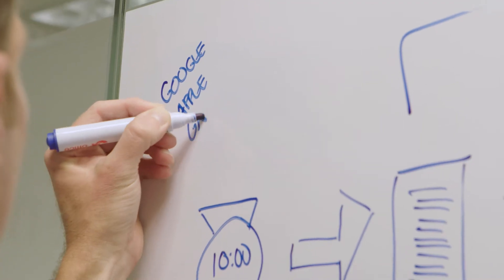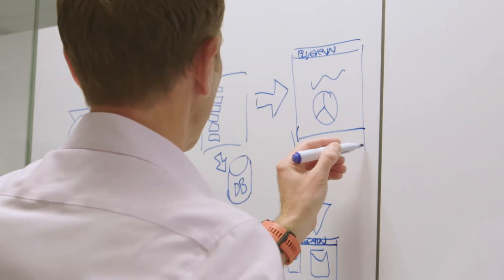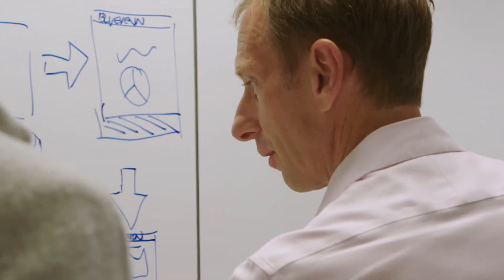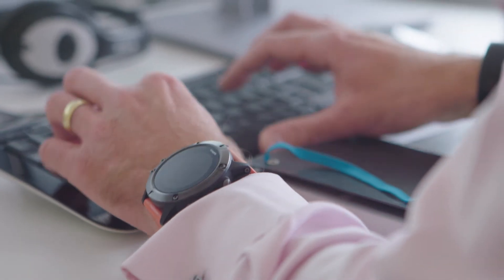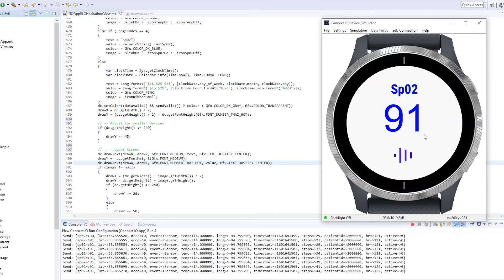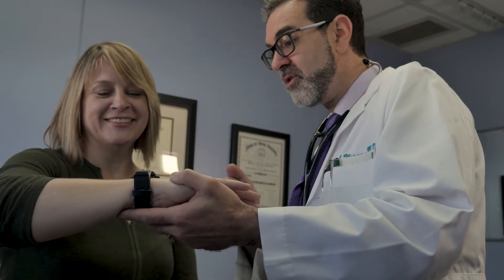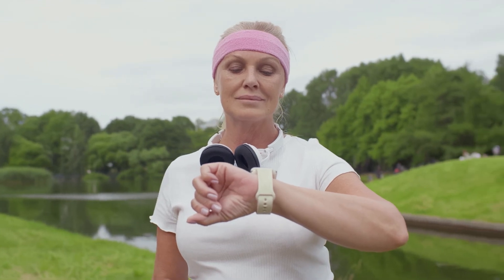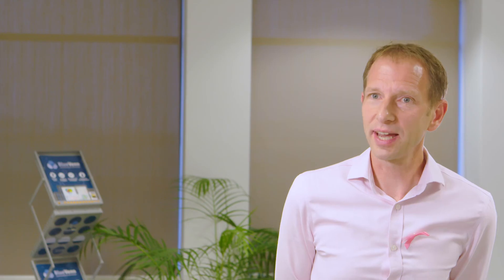BlueVenn's winning entry for the ELC Virtual Hackathon 2020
Members of the BlueVenn R&D and Customer Success teams joined together with some of the ELC Team to put forward a Hackathon idea, and over the past few weeks have been working on a smartwatch app, christened ‘Eve’ in honor of Evelyn H. Lauder, co-creator of the iconic pink ribbon and founder of the Breast Cancer Campaign in 1992, which has to date raised over $89 million to support global research, education and medical services. The focus of the app is to improve the mental wellbeing and aftercare of breast cancer patients.